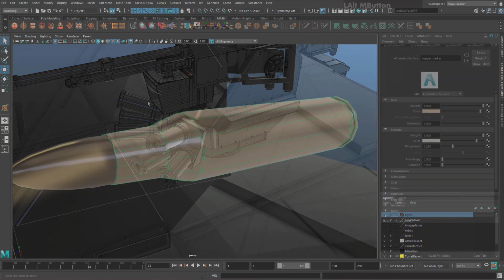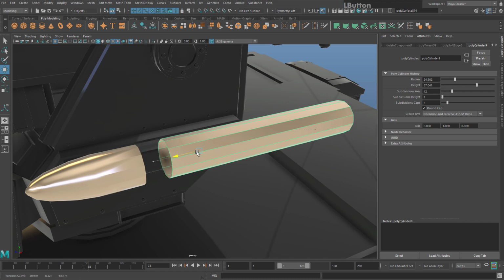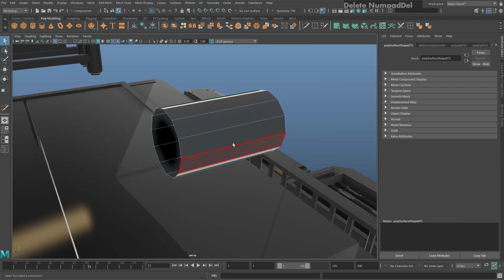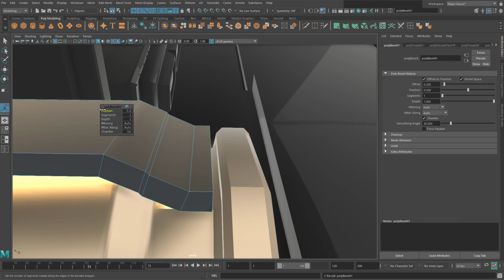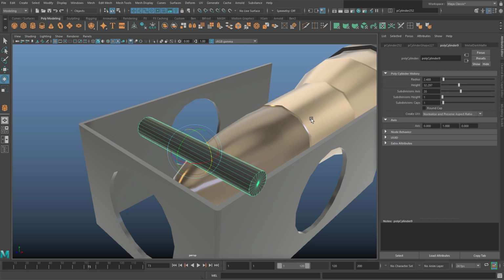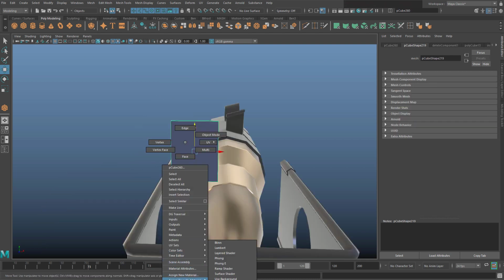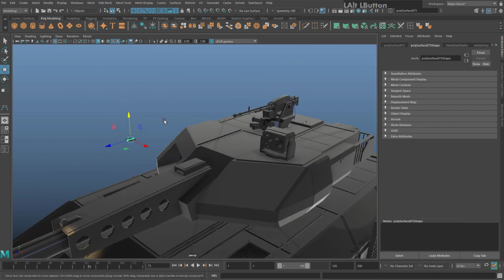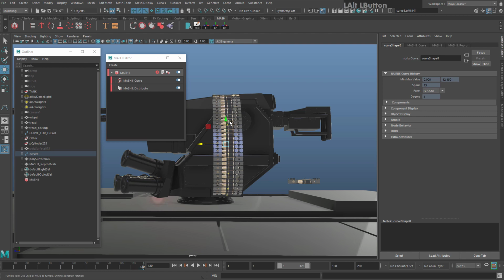Modelling a BULLET and BELT magazine and animating it with MASH in Maya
Viewport lighting tutorial coming soon too.
Timecodes:
Model bullet: 0:22
Model bullet belt section clasp: 09:39
Model bullet belt section box casing: 15:43
Creating curve for belt: 27:59
Animating with Mash: 29:49
Final result: 36:22